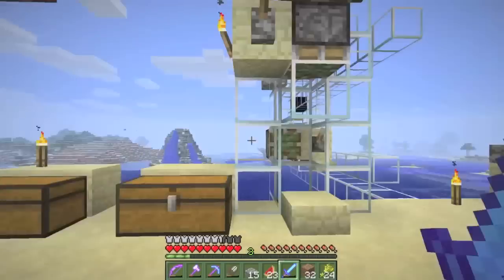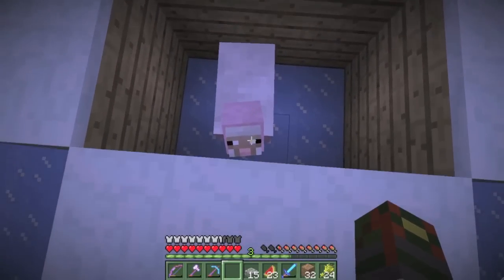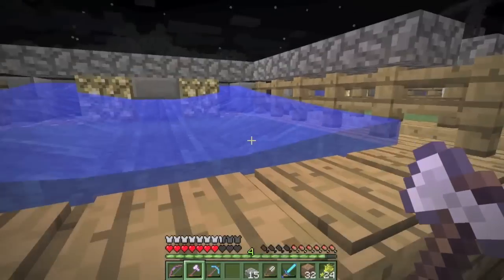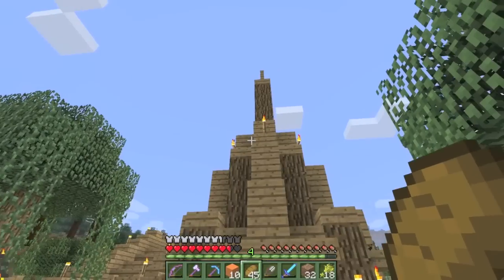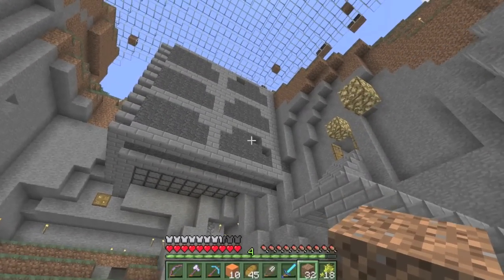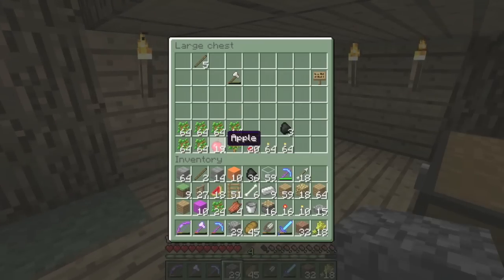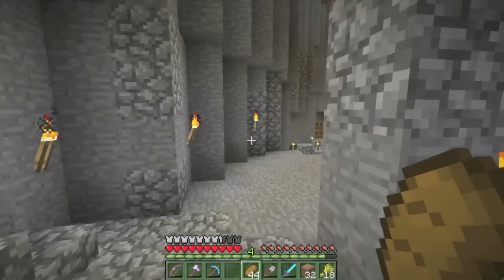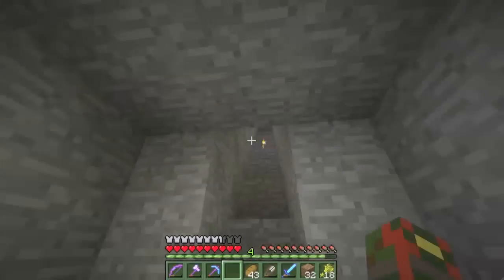Thungon's SSP - Episode 26: Stronger Connections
Episode twenty-six of my Minecraft Survival series! Created two cool farms last episode, and now I connect the areas and start cool stuff in between. Also, I hate enderman!

Thanks everyone for your support! :3

Also, this is Episode 4 of Season 3!

Links!

Cya!
Thungon217